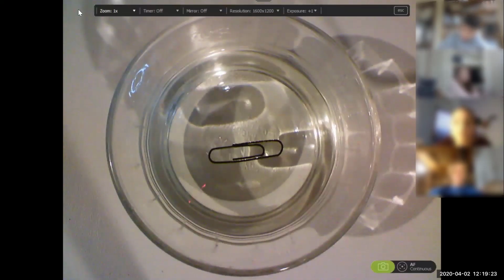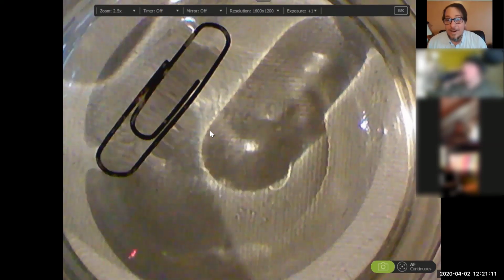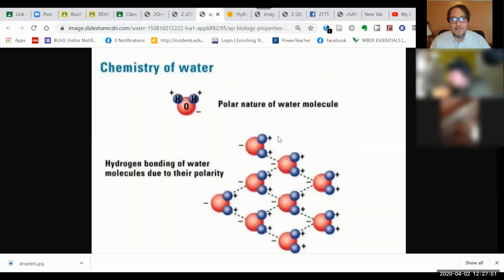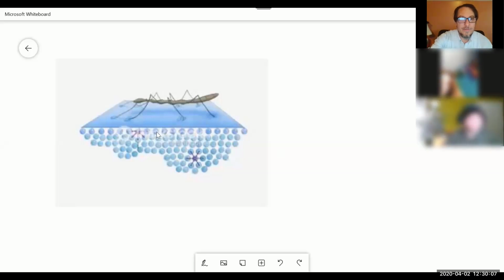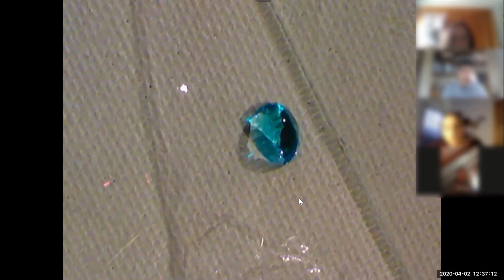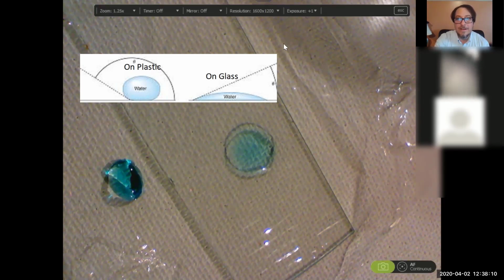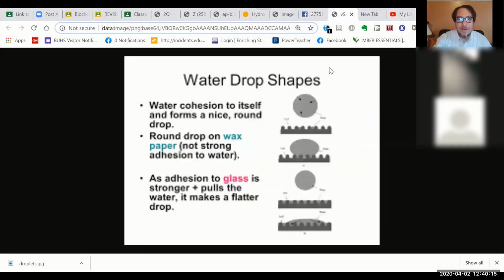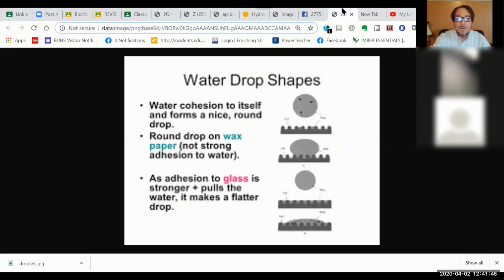Water Lab Zoom Part I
This is a standard Biology Lab about the properties of water, rendered in the new normal way, the Classroom Zoom. I encouraged students to try these activities at home, and published the possible materials to them a few days ago on Google Classroom.

I edited, added embedded assignment questions to be answered in an assigned Doc, and put it on my Classroom Stream for students who do not have bandwidth or access to Zoom in real time.